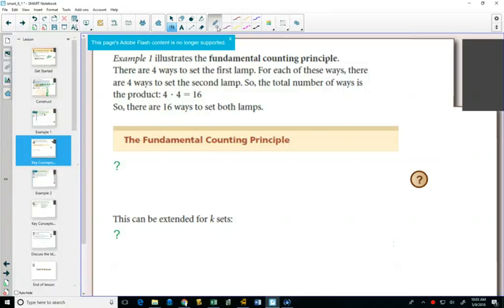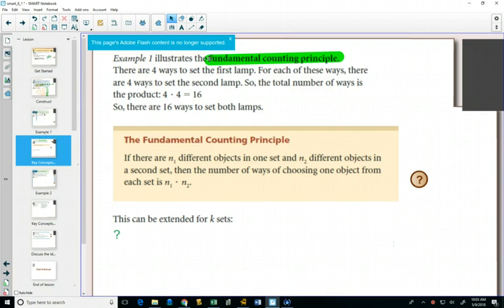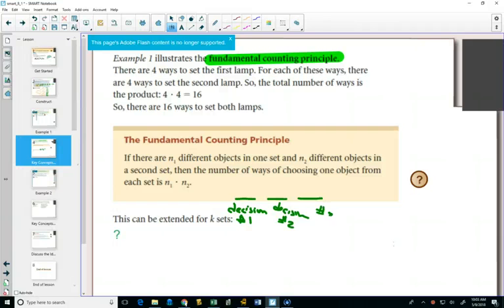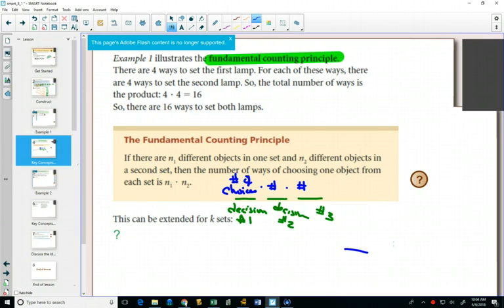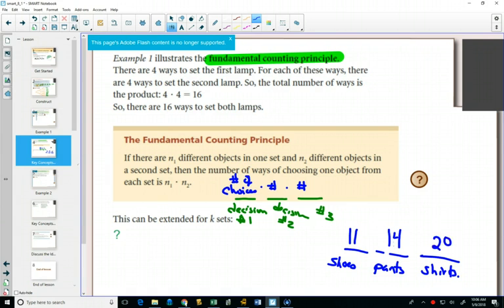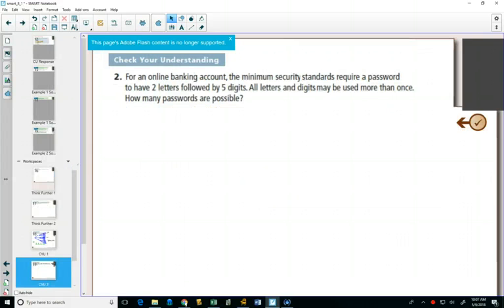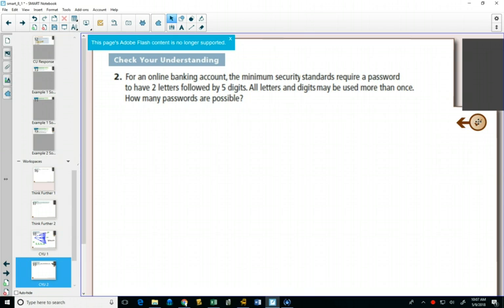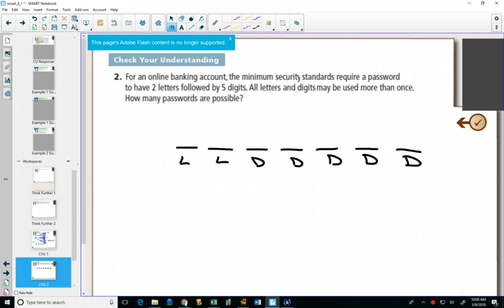40SP2 8 1 Example 2